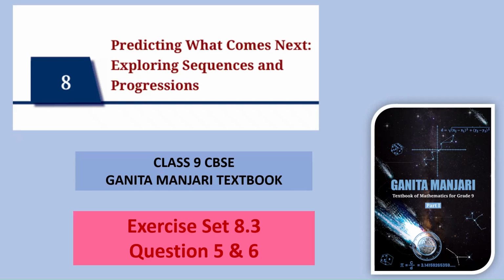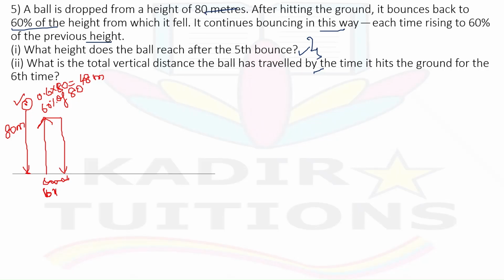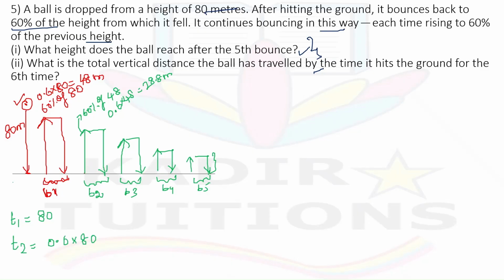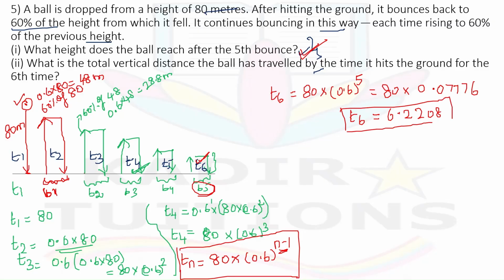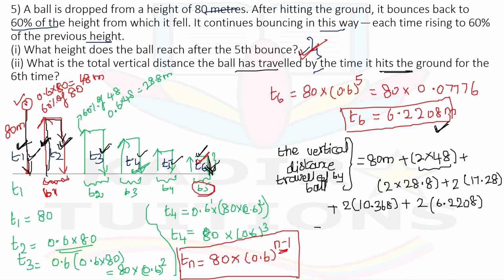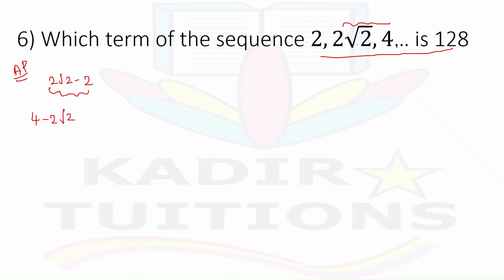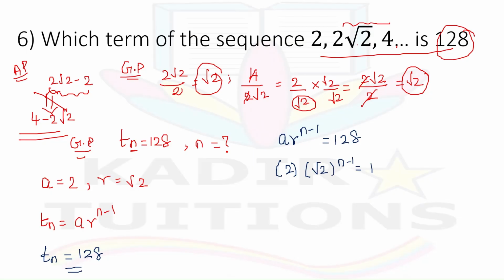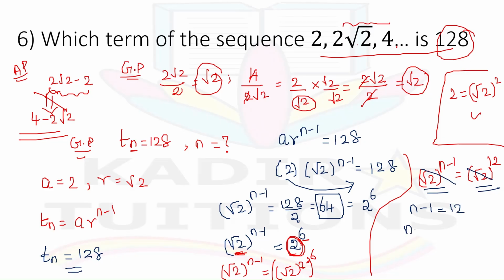Class 9 NCERT | Chapter 8 | Predicting the sequence | Exercise set 8.3 | Question 5 and 6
This video helps you to understand the solution of the question5 and 6 of exercise set 8.3 from the book Ganita Manjari of class 9.

ganita manjari